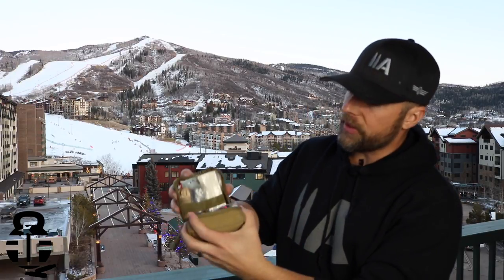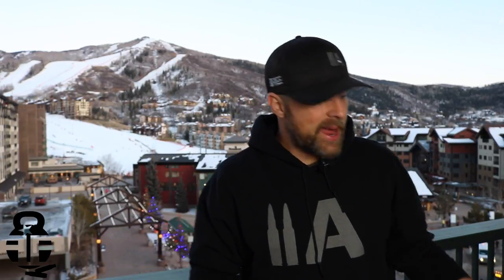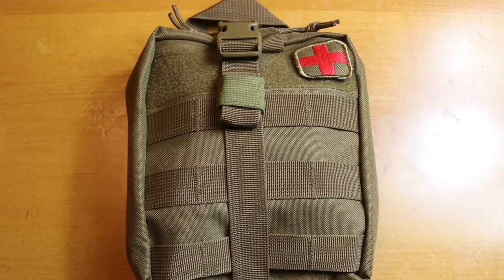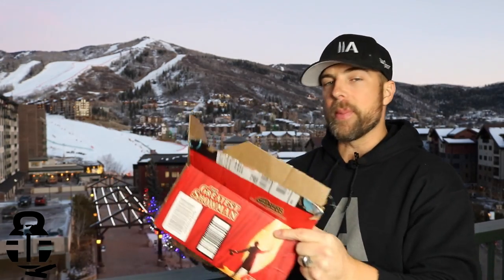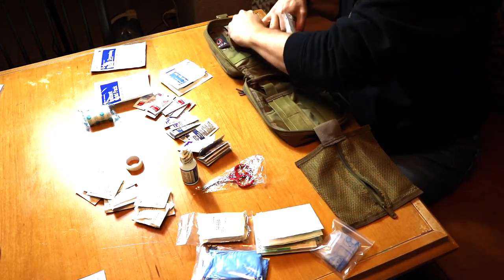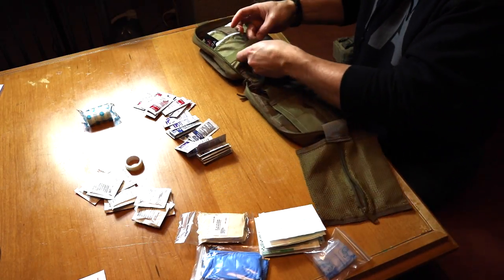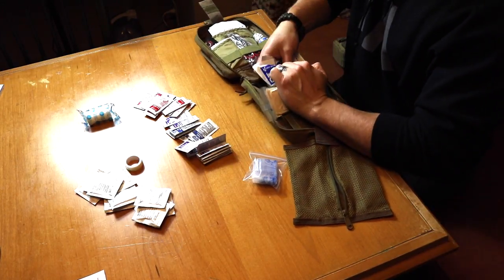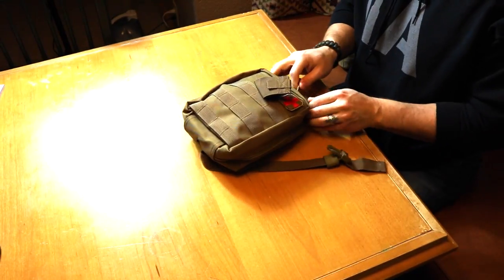Orca Tactical MOLLE Rip Away EMT Pouch